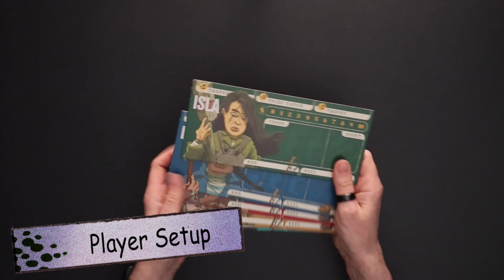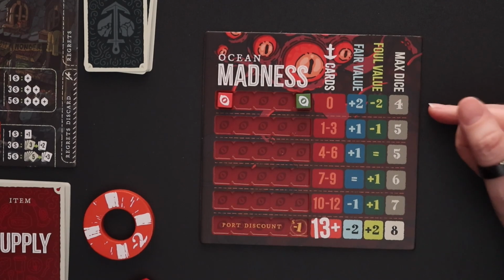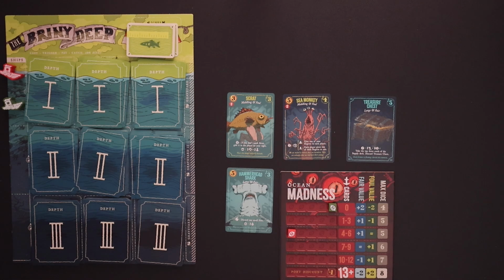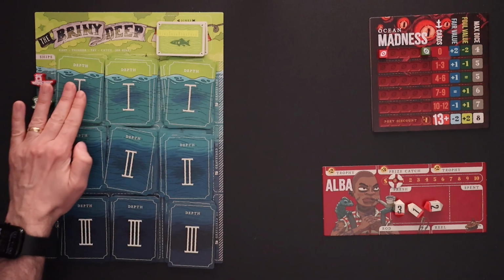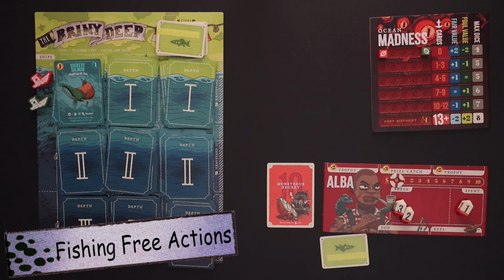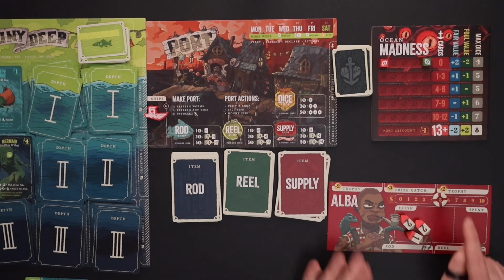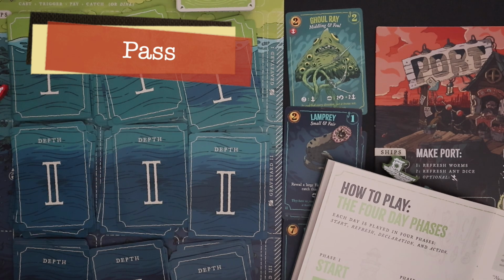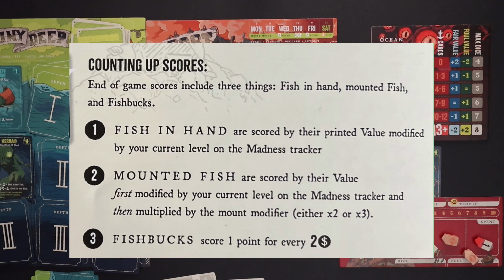How to Play Deep Regrets: An Unfortunate Fishing Board Game | Judson Cowan | Tettix Games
Welcome to Fun with Boxes, Episode 189: How to Play Deep Regrets: An Unfortunate Fishing Game, designed by Judson Cowan and published by Tettrix Games

Today I go through how to setup and how to play the brand new game from Tettix Games, Deep Regrets.

I hope you enjoy this video and hope you find it helpful.

Take care

And please do leave some comments - it would be great to hear from you all !

Phil

Chapters
00:00 Intro
00:40 Player Setup
02:43 Port Setup
04:45 Madness Tracker setup
06:24 Sea Setup
07:44 Fish Card Overview
12:35 How to Play
13:05 Refresh Phase (2)
14:44 Action Phase (4)
15:06 Fish Action
19:51 Abandon Ship
20:53 Fishing Free Actions
23:14 Port Actions
30:22 Port Free Actions
30:47 Passing
31:41 Regrets
32:48 Start Phase (1)
34:10 Declaration Phase (3)
35:04 Game End
37:16 Outro